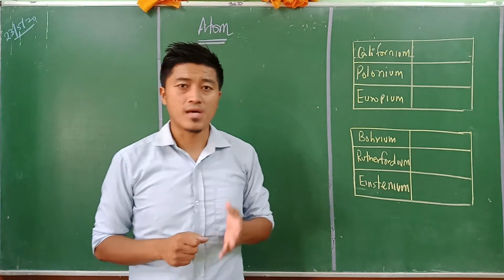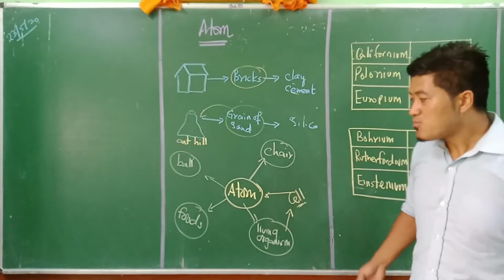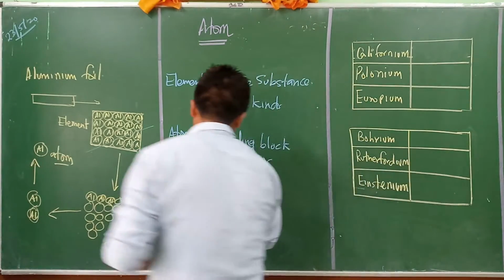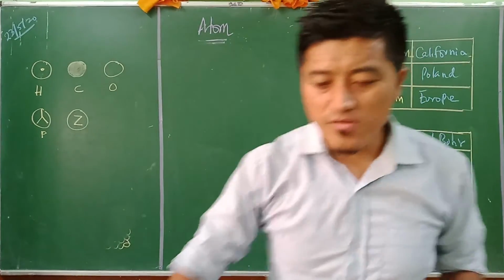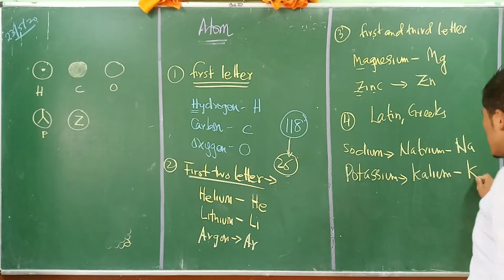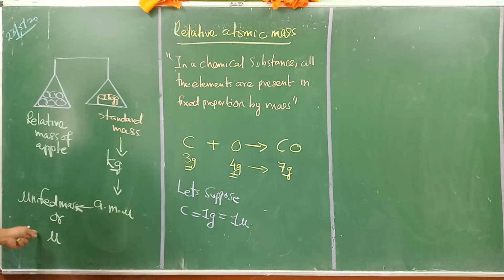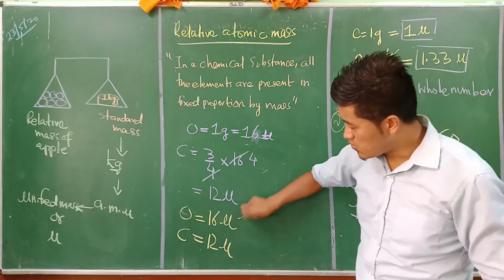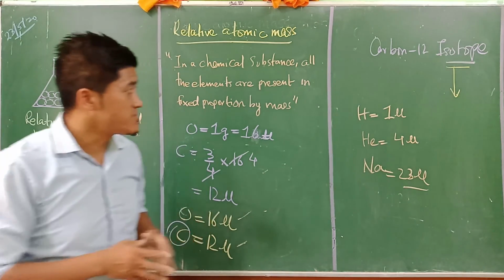རྡུལ་དང་འདུས་རྫས། ཚན་པ། ༢ | Class 9 Science Chapter 3 Atom And Molecules Part 2